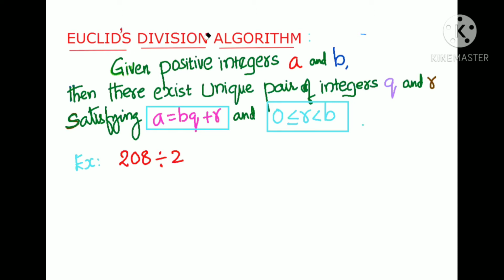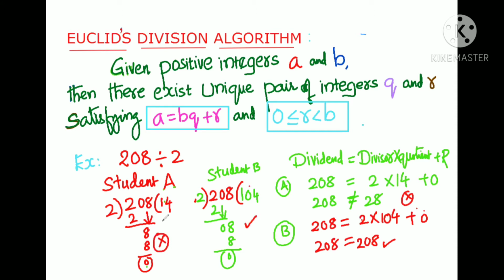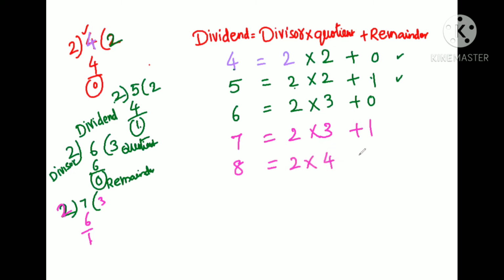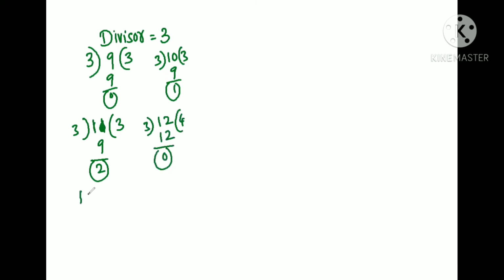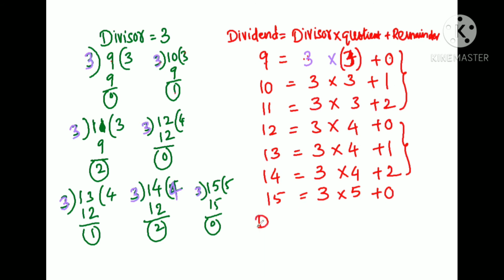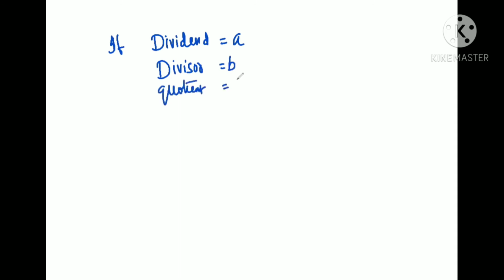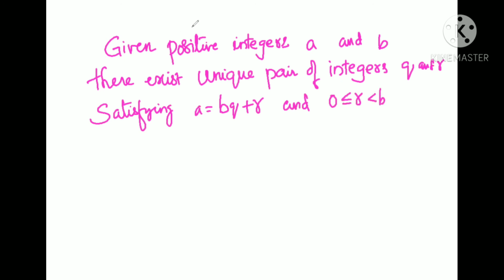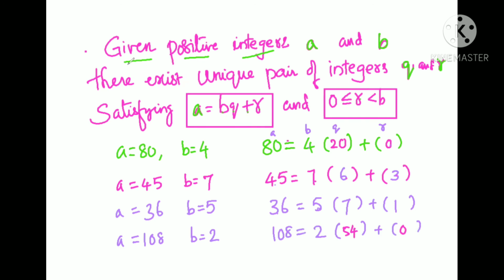10th EM Maths 1.Real Numbers -Euclid division algorithm